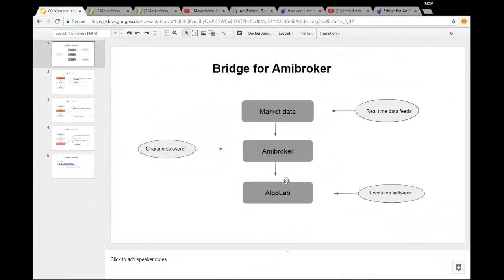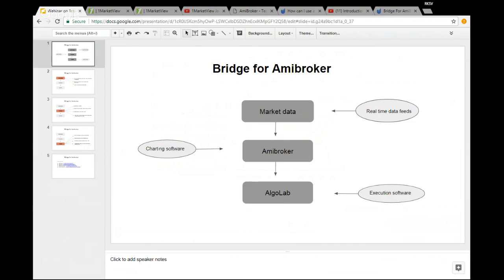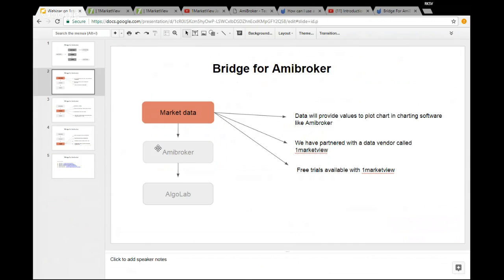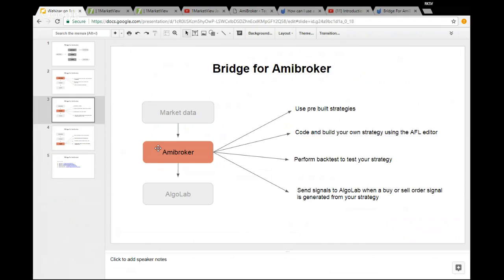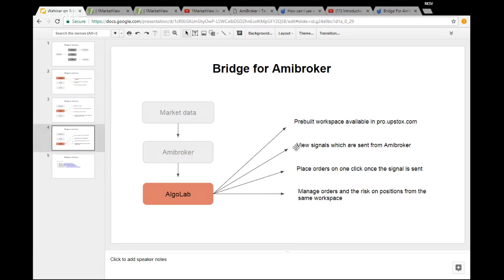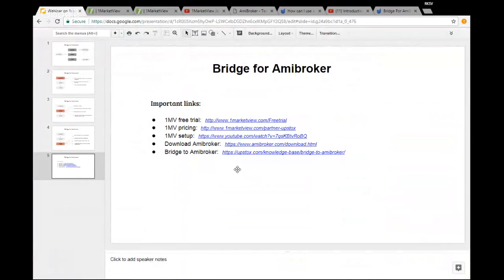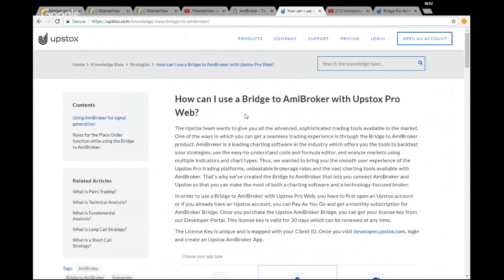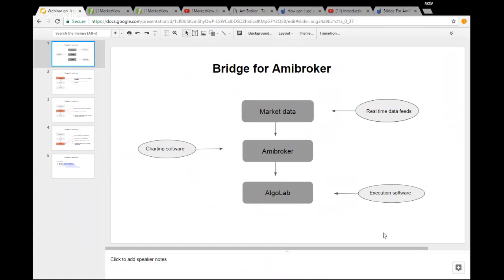1MarketView data feed on Upstox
Get reliable market data to run your analysis in Amibroker. Know about the end to end installation and walk through over this product.